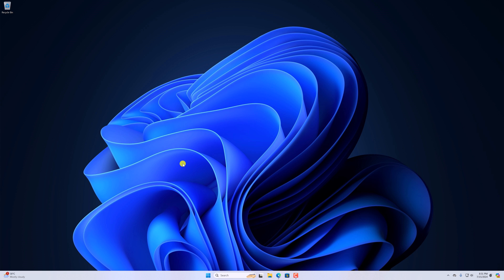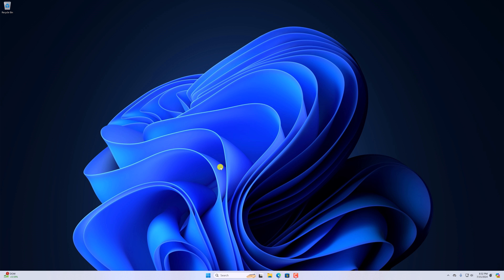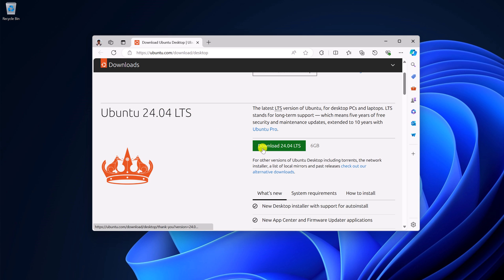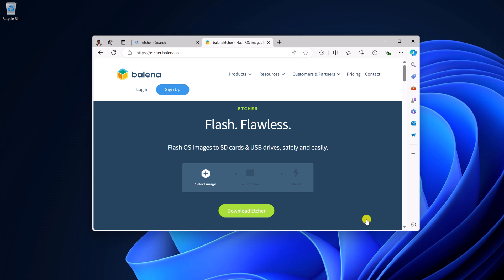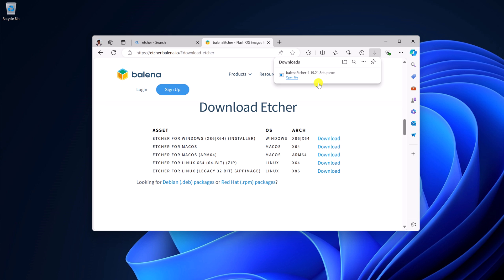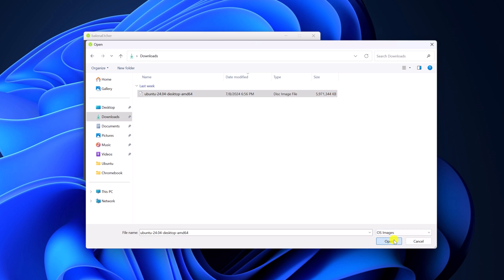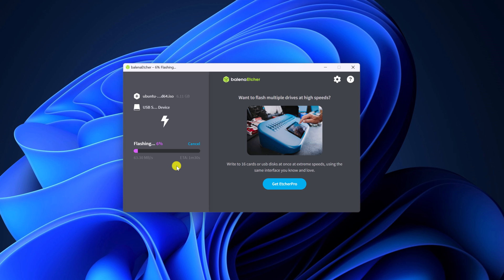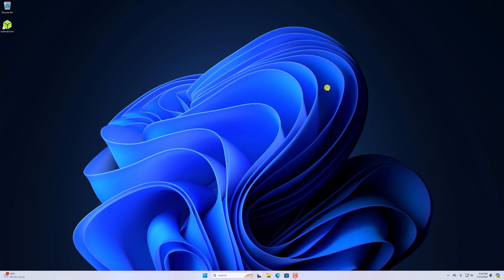How to Create Bootable Ubuntu 24.04 LTS USB Drive in Windows 11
In this video, we are going to learn how to create a bootable Ubuntu 24.04 LTS USB drive in Windows 11. Here, we have the latest version of the Ubuntu operating system, which is Ubuntu 24.04 LTS. If you want to create a dual-boot system or build a Ubuntu system, you need a bootable Ubuntu USB drive to install the operating system. Here’s a detailed video tutorial on it.